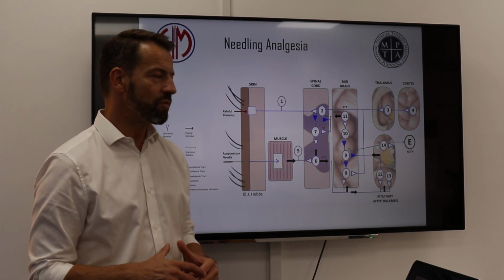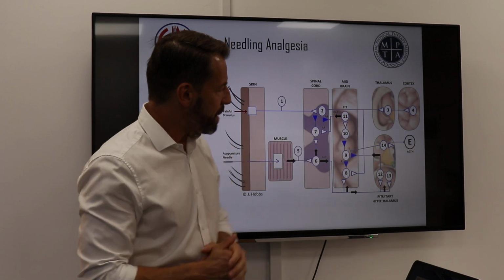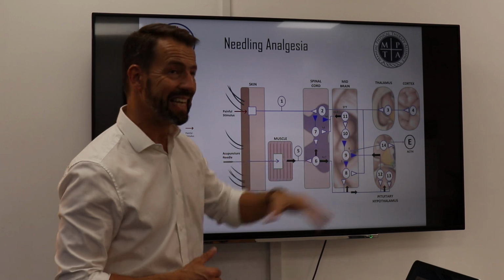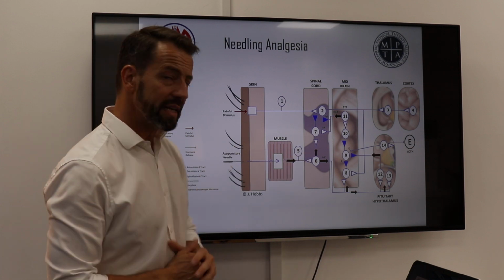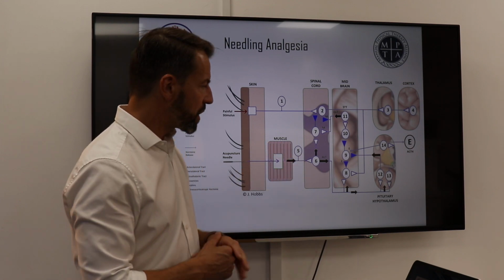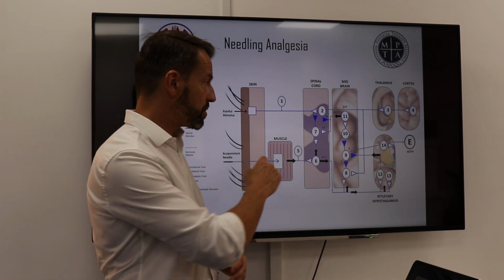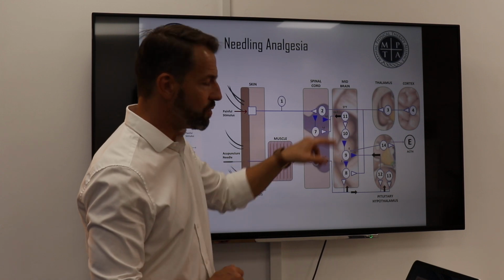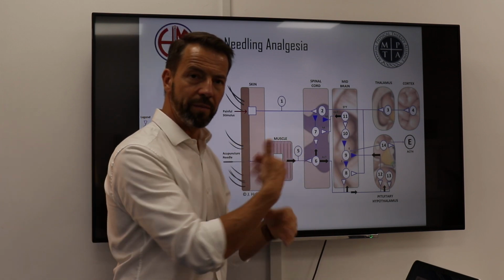Notes on Needling 22: Needling Analgesia (course excerpt 2020).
Prior to the release of my new online courses here’s a throwback to a classroom session from an in person course a few years ago. Here in this short excerpt from the course from 2020, I give a quick overview of the analgesic mechanisms of needling. My presentations have progressed somewhat since then so please take it for what it is and enjoy and also look out for more free content to come.